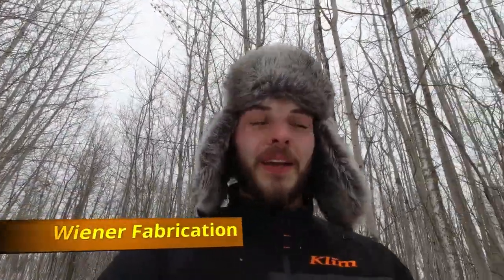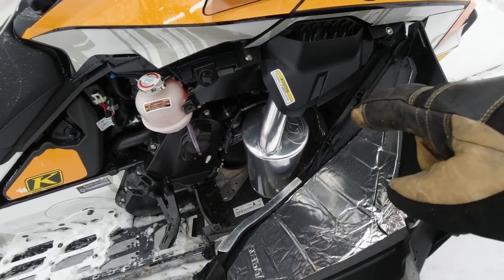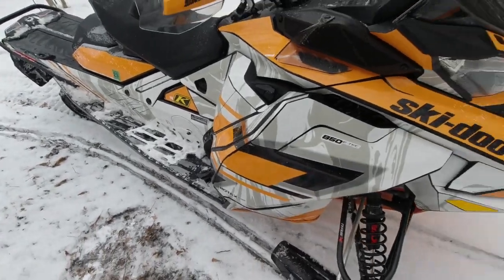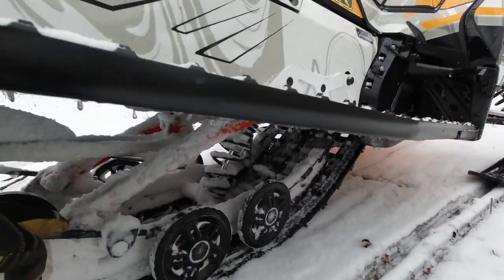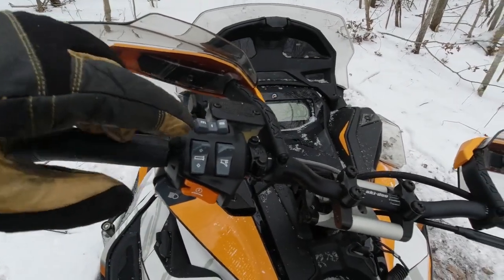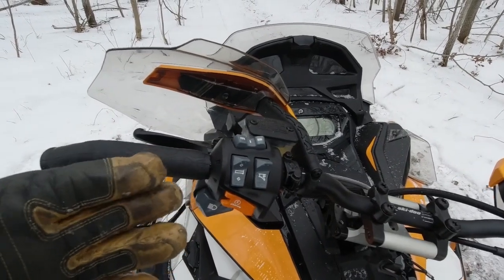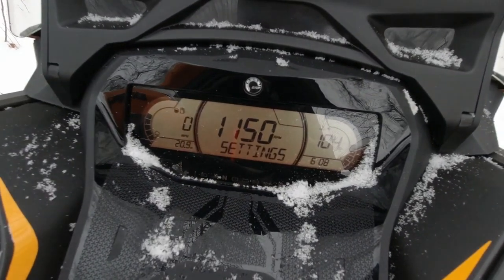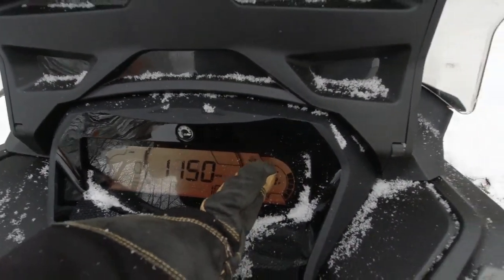2021 SkiDoo Renegade X 850 Walk Around & First Impressions